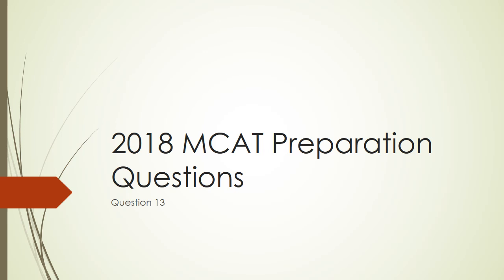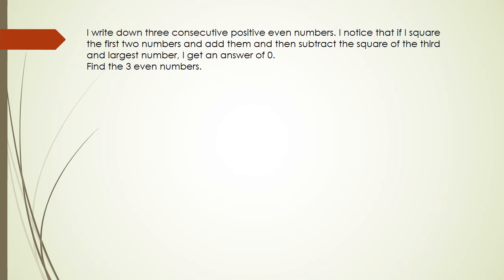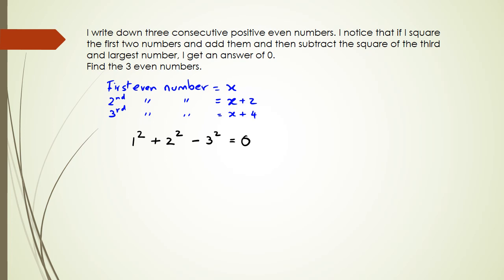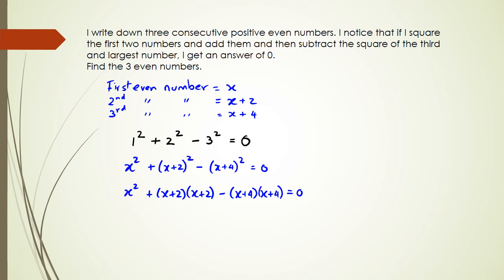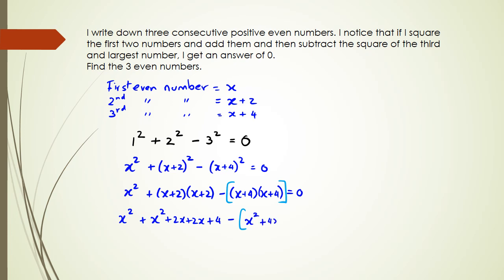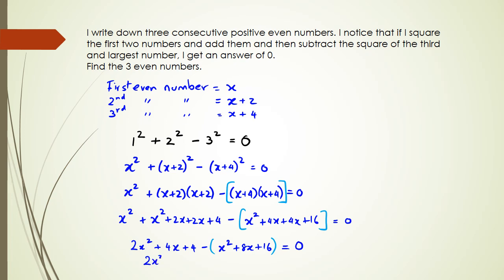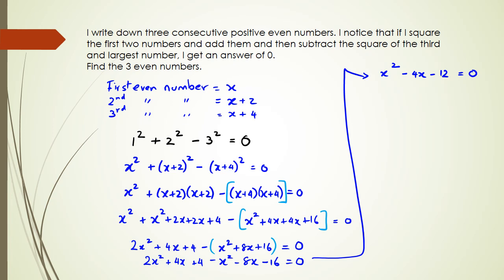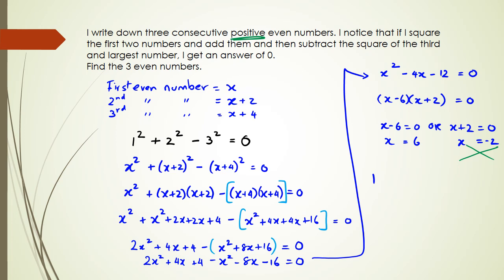NCEA Level 1 Algebra 2018 MCAT Preparation - Question 13